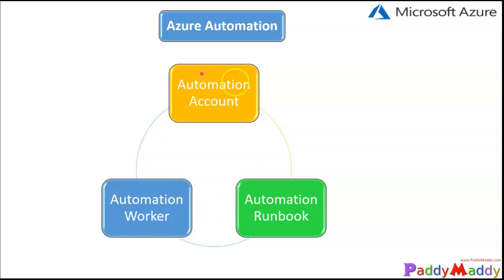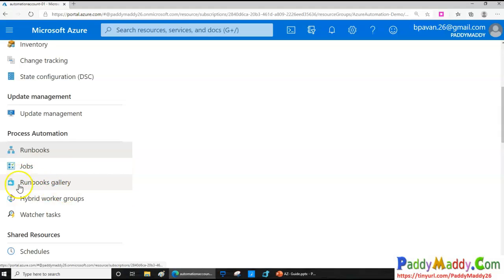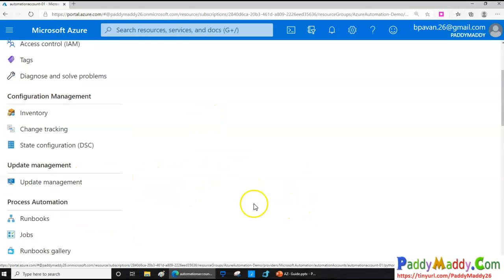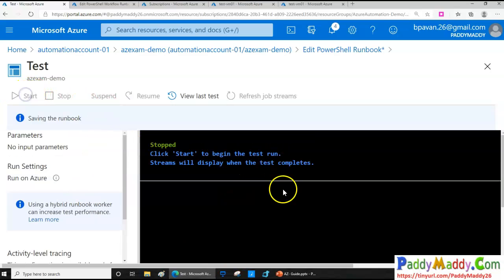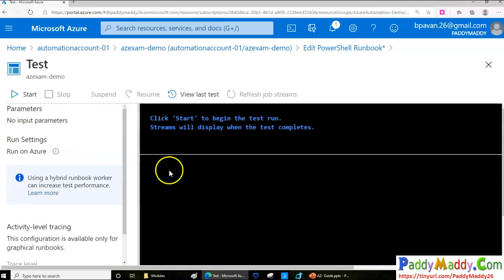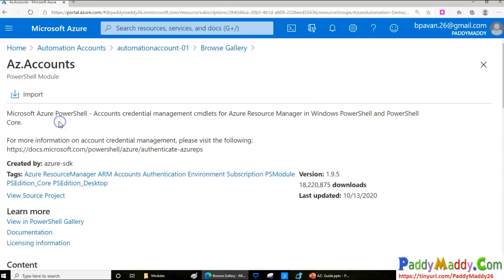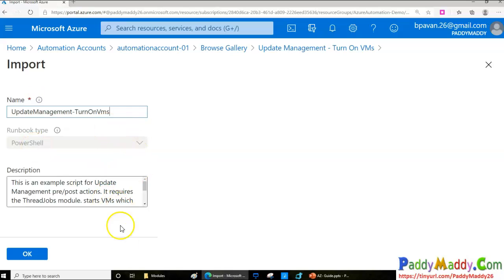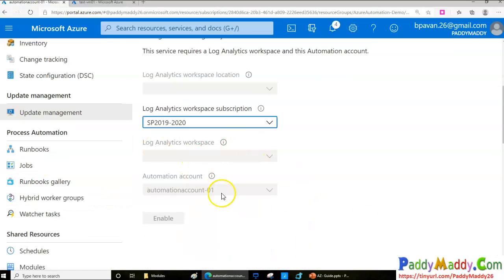DEMO Azure Automation Account